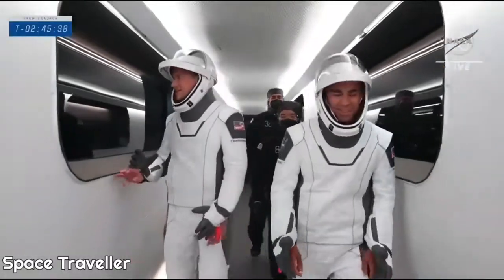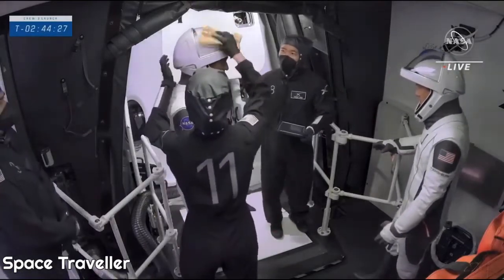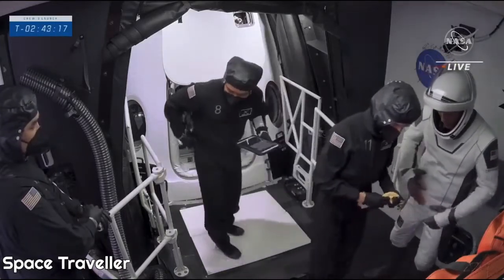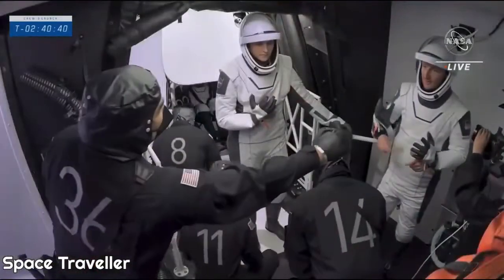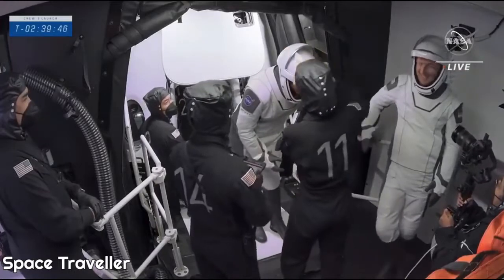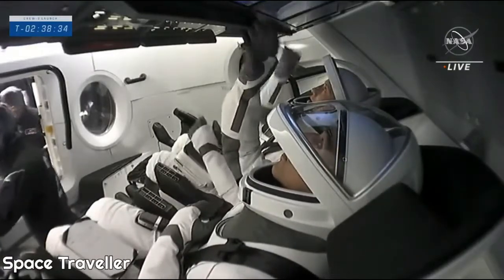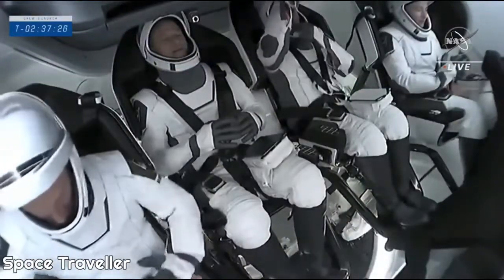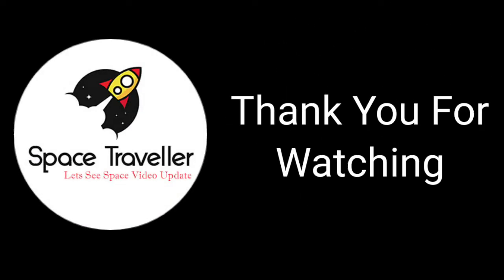NASA's SpaceX Crew 3 Astronauts Enter The Dragon Spacecraft To Go Space Station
NASA's SpaceX Crew 3 Astronauts Enter The Dragon Spacecraft. SpaceX Crew-3 is the third operational NASA Commercial Crew flight of a Crew Dragon spacecraft, and the fourth crewed flight for the commercial programme of the NASA. The mission successfully launched on 11 November 2021 at 02:03 UTC.[3] At a NASA briefing held on 2 May 2021, Steve Stich, program manager of NASA's Commercial Crew Program, said Crew-3 will use a new Crew Dragon which was later named Endurance. As such, it is the first time rookie astronauts are flying on a new Crew Dragon.SpaceX Crew 3 Launch live,SpaceX launch live, SpaceX Live, SpaceX Crew 3 Launch Today  SpaceX landing, SpaceX Crew 3 Dragon, NASA Crew 3 launch, NASA Crew 3 mission, NASA crew 3 astronauts, NASA SpaceX crew 3, Space Traveller, NASA video, Elon Musk SpaceX launch live nasa, Elon Musk live, SpaceX live nasa, raja chari, raja chari Space flight, spacex crew 3 launch to iss. Space Traveller.SpaceX Crew 3, Crew 3 live, Crew 3 SpaceX, Crew 3 NASA, Crew 3 Mission, Crew 3 arrival, NASA crew 3 Live, NASA live,SpaceX live, SpaceX crew 3 Astronauts NASA crew 3